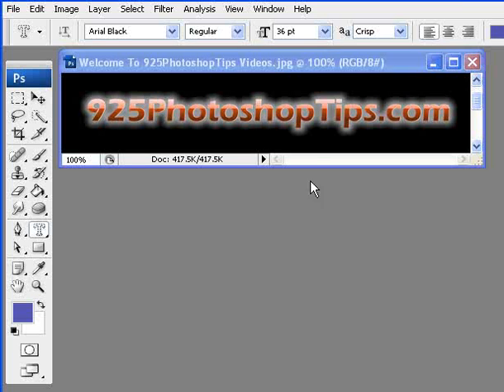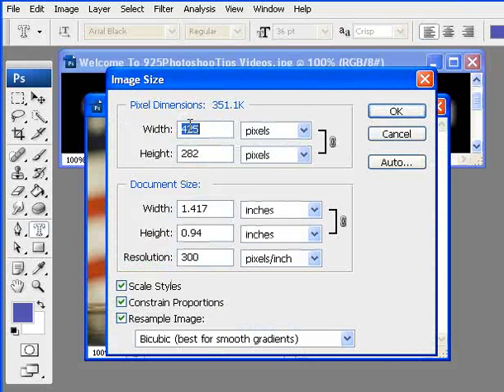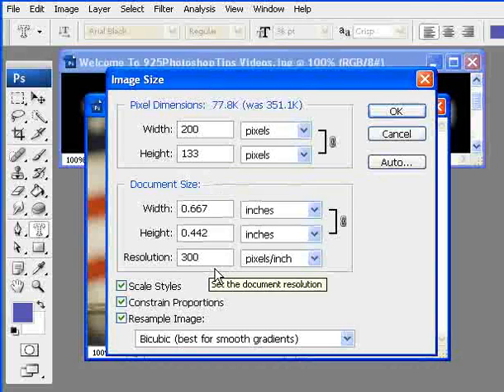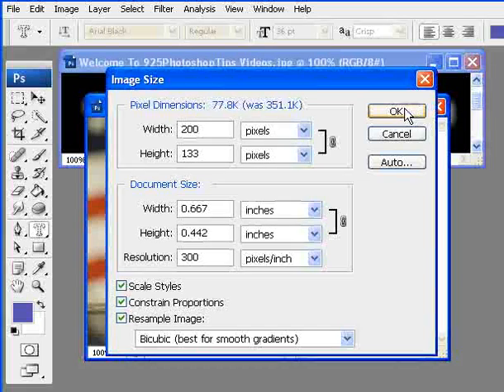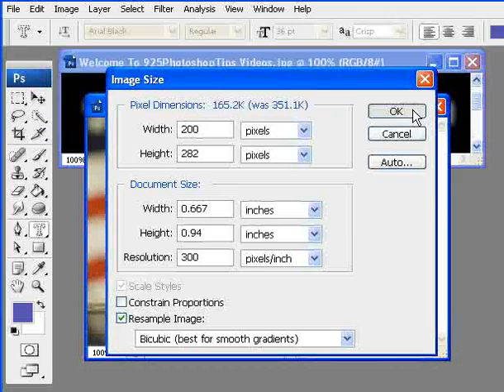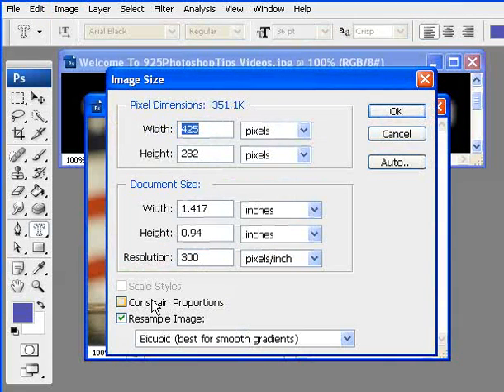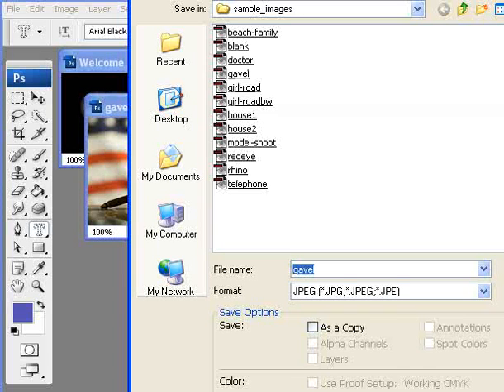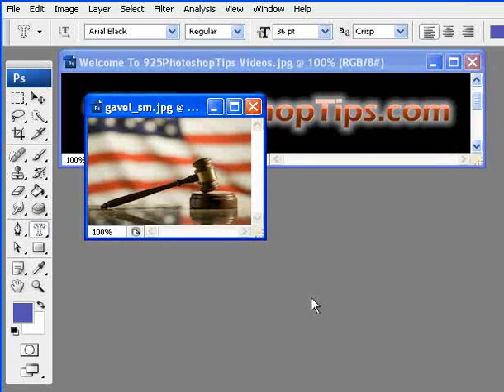Photoshop Tips - Image Resizing voslink.com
Photoshop tutorial shares how to resize an image. Easy photography instructions on how to use this photoshop technique for your image. - Pricing Your Photography